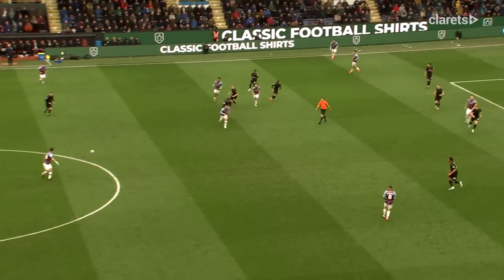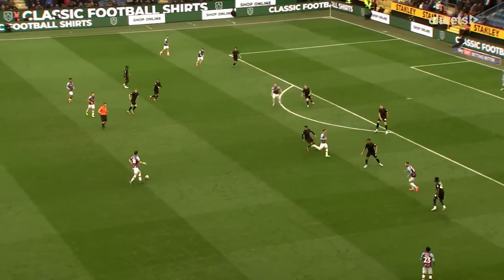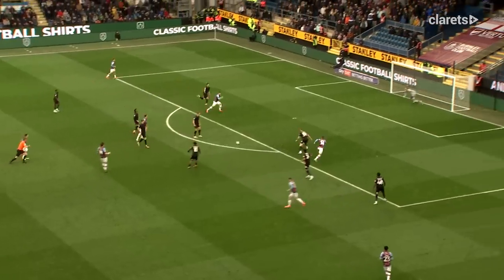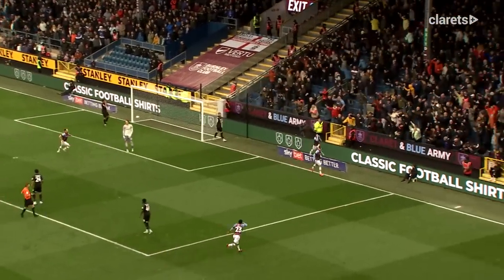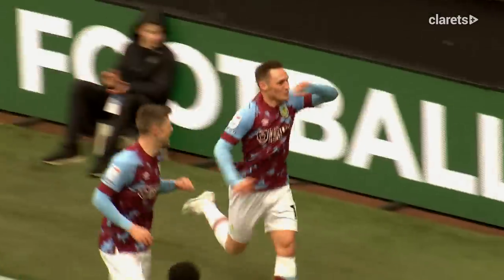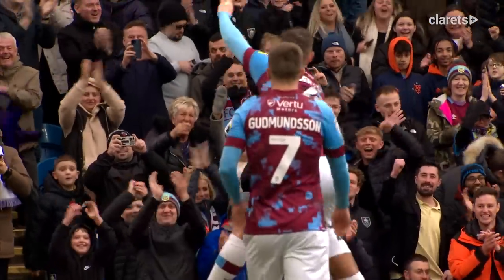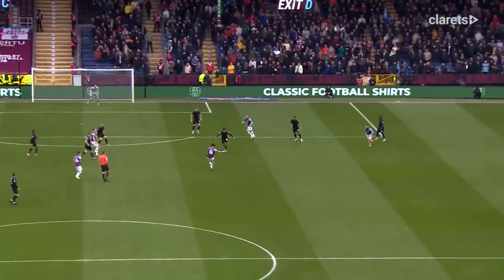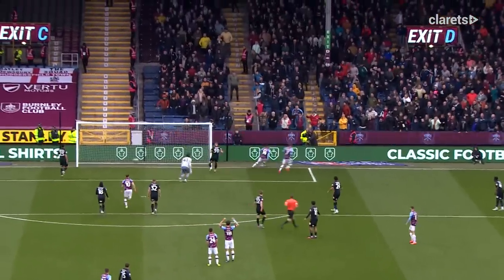CLARETS DOMINATE TERRIERS | Burnley 4-0 Huddersfield Town | Highlights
Burnley continued their fine form in the Sky Bet Championship with a convincing 4-0 win over Huddersfield Town at Turf Moor.

Find even more videos, as well as live match streams and commentary for Burnley's 2022/23 Championship season on Clarets+